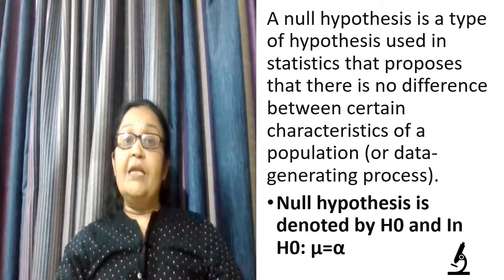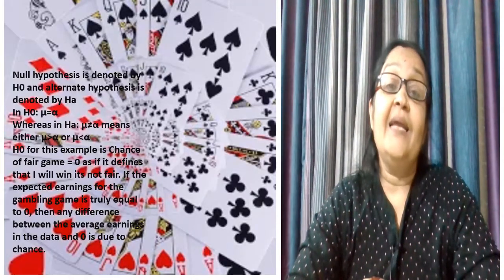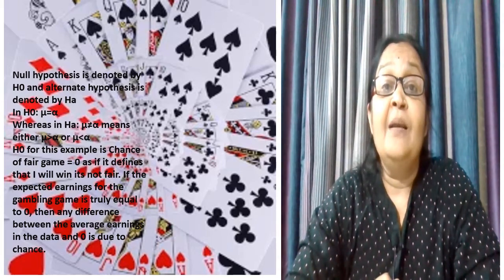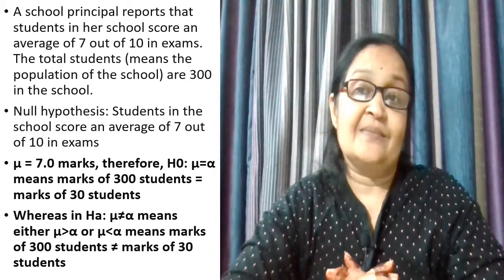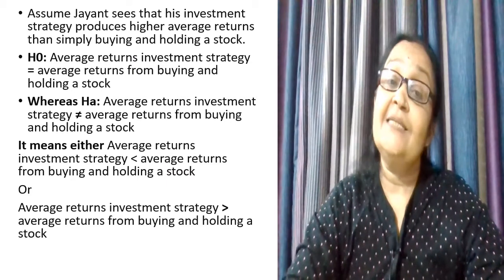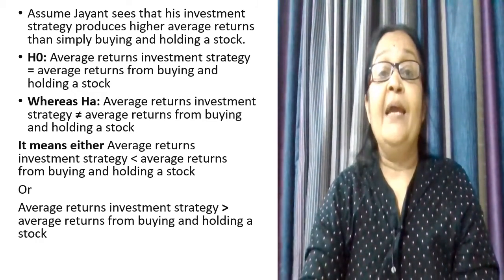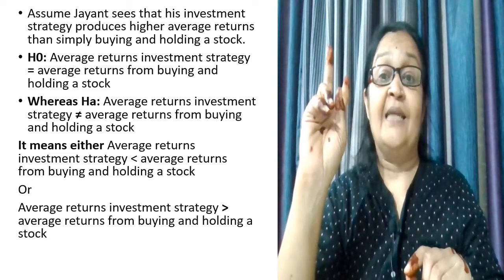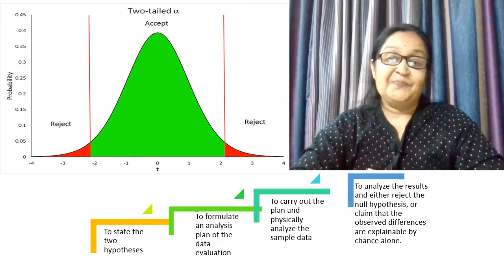Null Hypothesis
The researcher usually believes in setting Null hypothesis. In this Video an attempt is made to explain the concept of Null Hypothesis alongwith the illustrations.